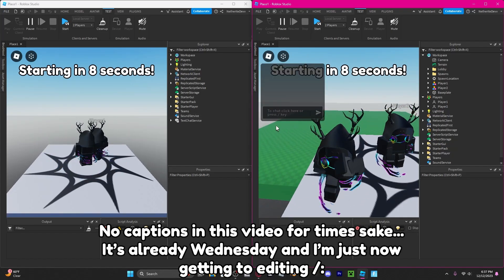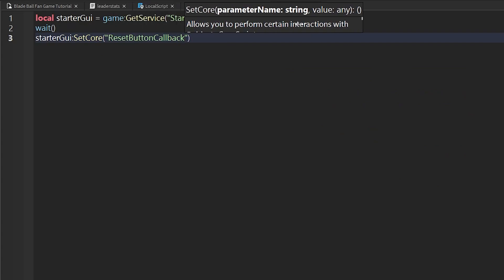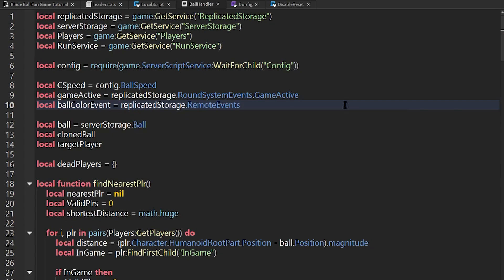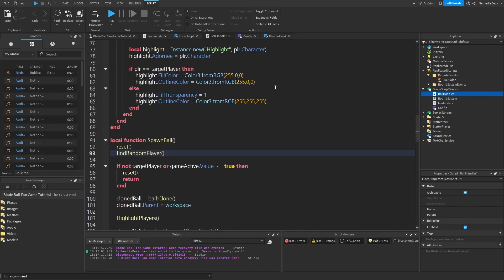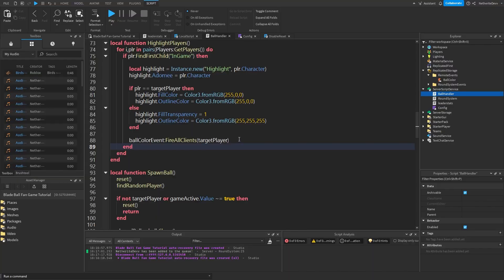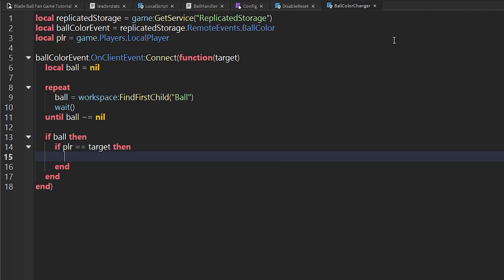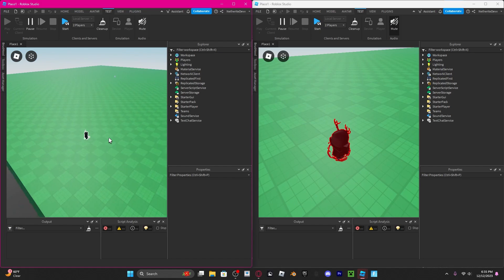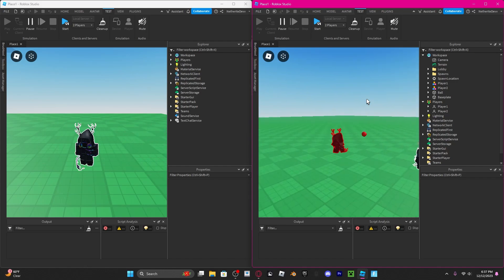How to Make a Game Like Blade Ball Part 3! | Small Tweaks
In todays Blade Ball tutorial, we will be making some changes to the last episode. I know you guys are waiting for blocking system, but I didn't have time to do that this week.
❌ I do not give away scripts. To get access to tutorial code, consider becoming a channel member!
Time Stamps
▶ (0:00) Intro/Showcase
▶ (0:53) Disable Reset
▶ (1:36) Remote Event
▶ (2:03) Changes
▶ (5:38) Ball Color
▶ (9:06) Outro/Showcase
Social Media